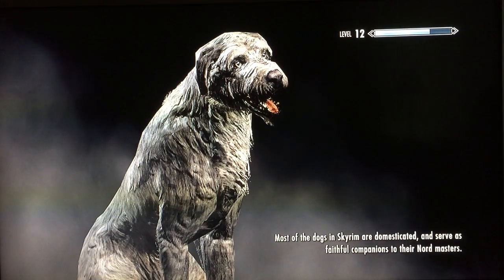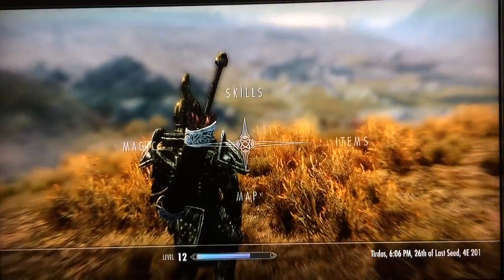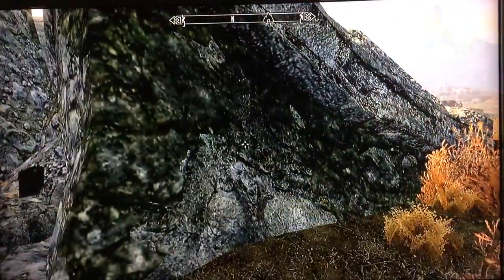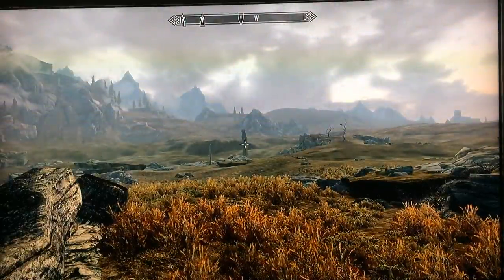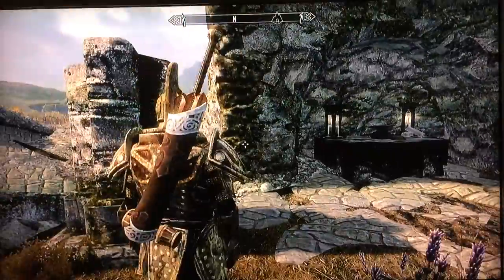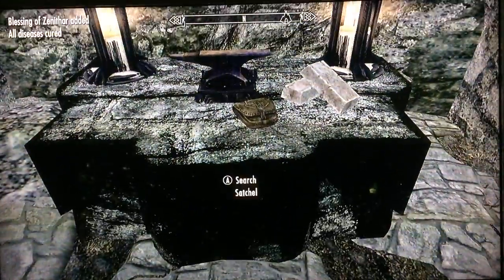unmarked locations in skyrim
Several unmarked locations in Skyrim.